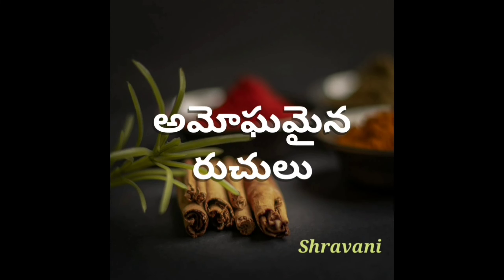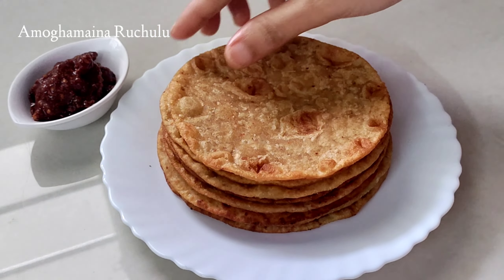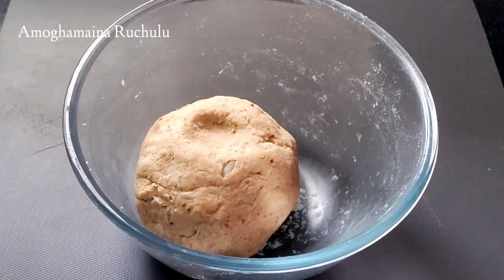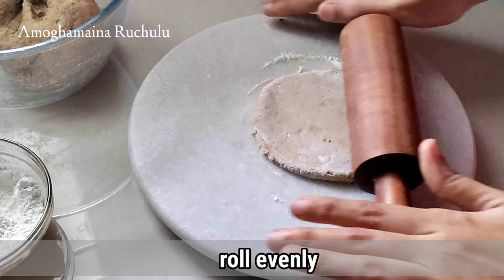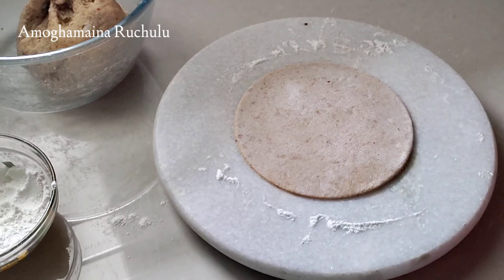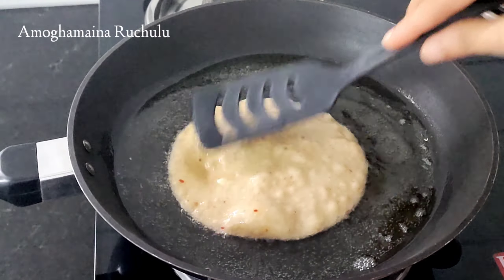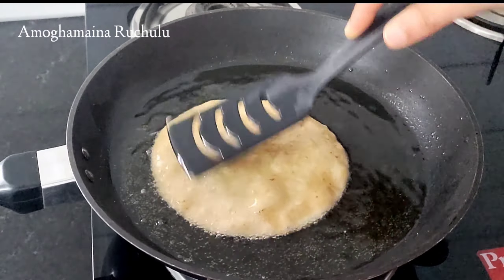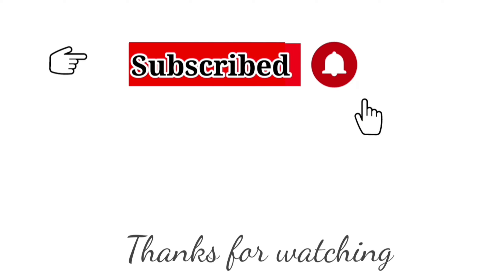| ఎప్పుడూ ఒకేలా కాకుండా ఆలూ తో ఇలా 👉బ్రేక్ ఫాస్ట్ చేసి చూడండి..రుచి చాలా బావుంటుంది|Aloo breakfast|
|ఎప్పుడూ ఒకేలా కాకుండా ఆలూ తో ఇలా 👉బ్రేక్ ఫాస్ట్ చేసి చూడండి..రుచి చాలా బావుంటుంది|Aloo breakfast|Amoghamaina Ruchulu|

wheat flour breakfast,aloo breakfast,potato breakfast,breakfast recipes,breakfast recipes in telugu,wheat flour breakfast in telugu,Amoghamaina Ruchulu